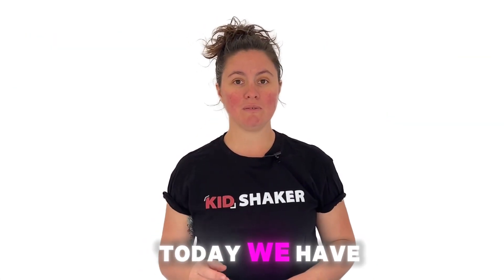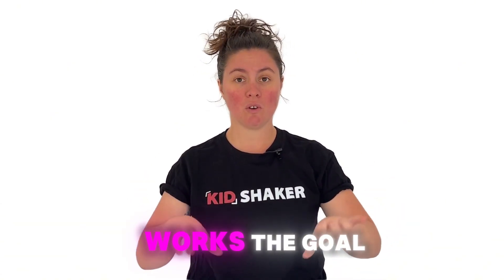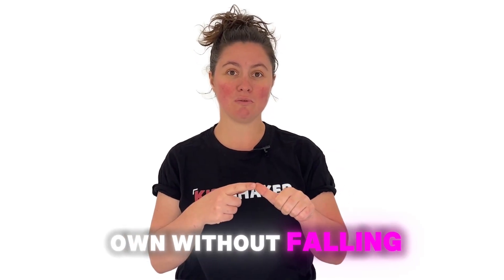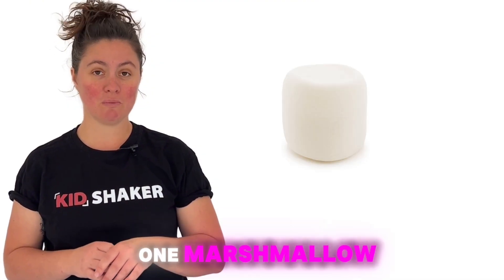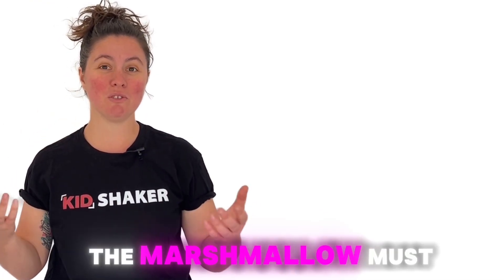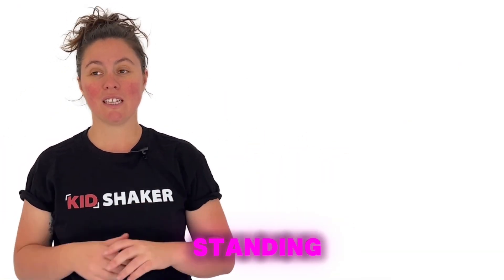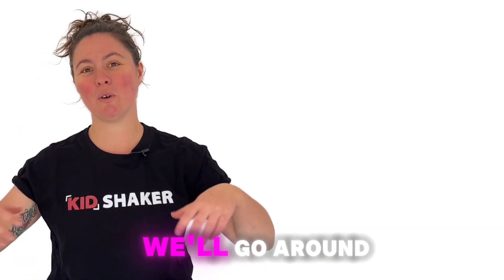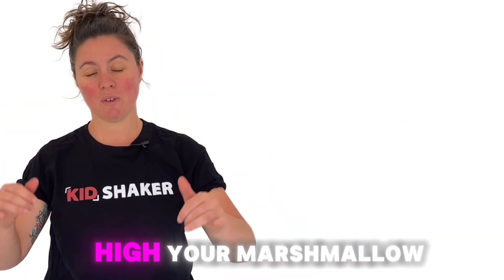Epic Classroom K12 Challenge: Build the Tallest Marshmallow Tower!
In this video, watch as students take on the Marshmallow/Spaghetti Challenge! This exciting activity combines creativity, teamwork, and problem-solving as teams compete to build the tallest structure using just spaghetti, tape, string, and a marshmallow. With only 18 minutes on the clock, who will build the tallest, freestanding tower?

This challenge encourages critical thinking and collaboration, making it perfect for classrooms and group activities.